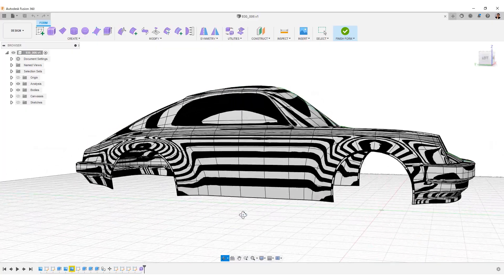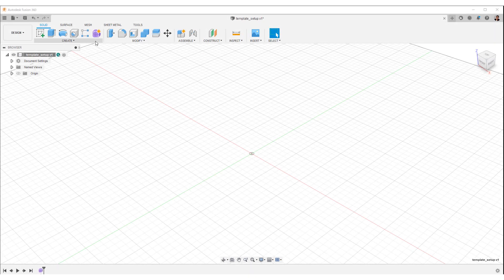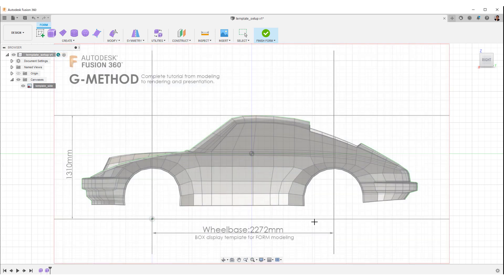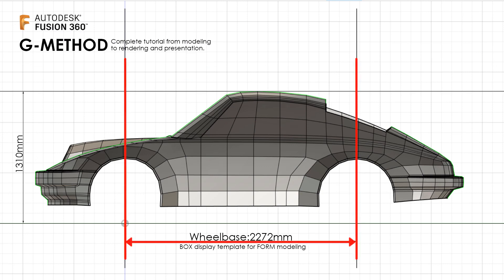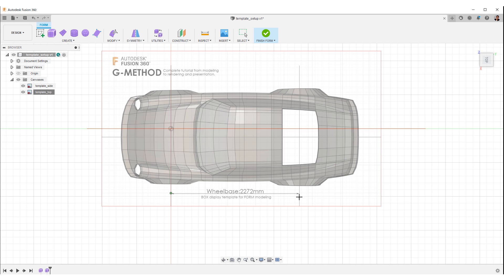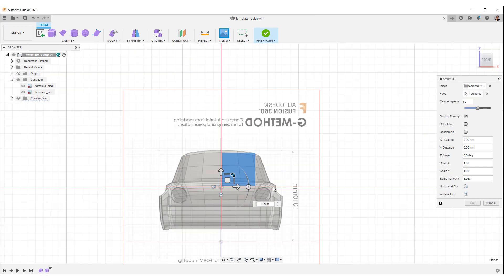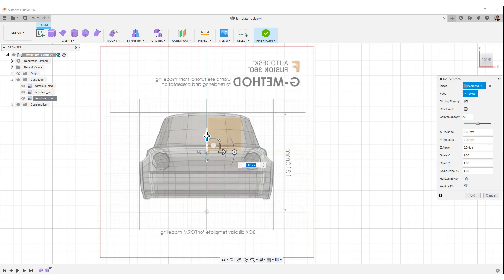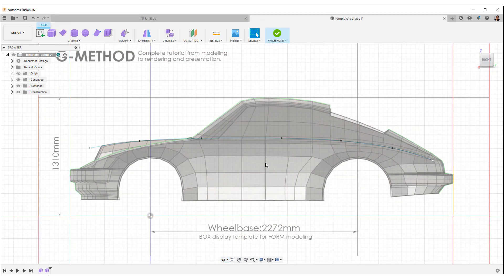【Fusion360 Car Modeling Tutorial 】Vol.05 Porsche shape！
G-Method Vol.05 is finally in the car modeling series.
Step 1 starts with setting up the original plate.

How to download a template.
①Subscribe to my channel.
③There is a link to the description of the video.

みなさん、こんにちは！
G-メソッドVol.05はいよいよカーモデリングのシリーズになります。
ステップ１はオリジナルプレートのセットアップからスタートです。

テンプレートのダウンロード方法
③その動画の概要（動画タイトルの下）のリンクからダウンロード頂けます。

※できるだけ多くの方の参考になるように英語で解説をしています。
自動翻訳設定→日本語でご覧いただけます。